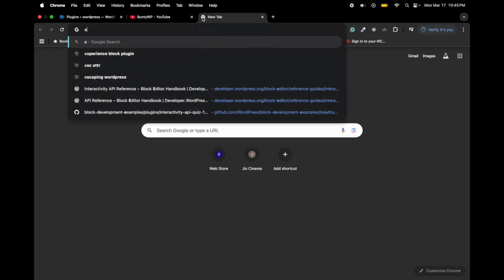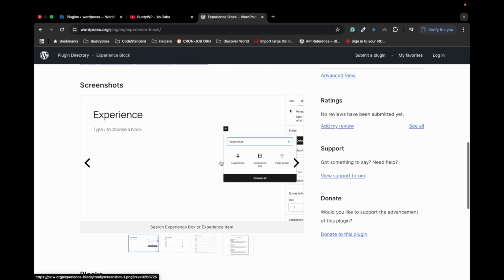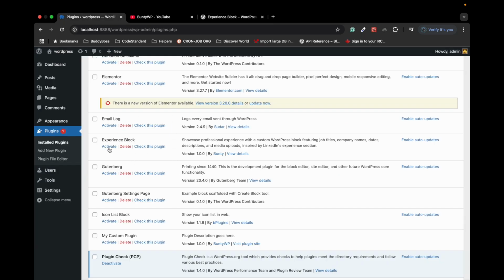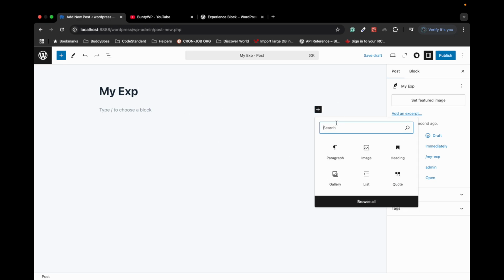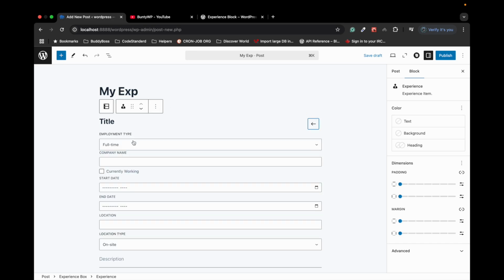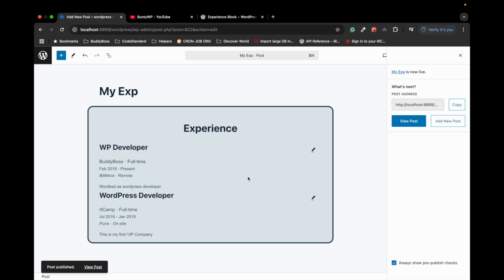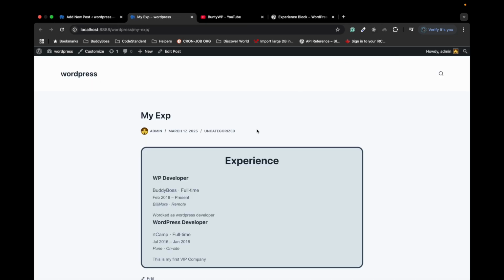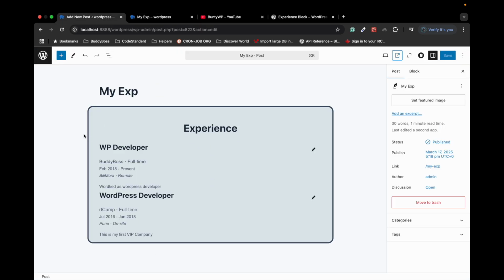🚀 Build a LinkedIn-Like Experience Section in WordPress | Experience Block for WordPress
Want to add a professional, LinkedIn-style experience section to your WordPress site? In this video, I’ll show you a block that lets you easily showcase your work history. Perfect for resumes, portfolios, or professional profiles! Learn how to use this block step-by-step. 👨‍💻✨